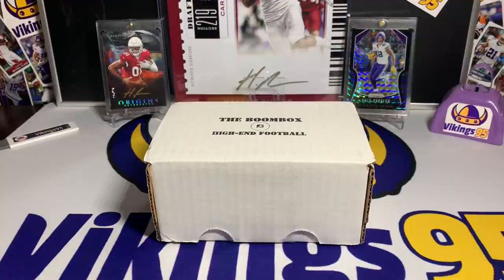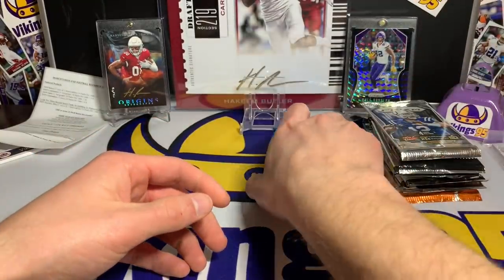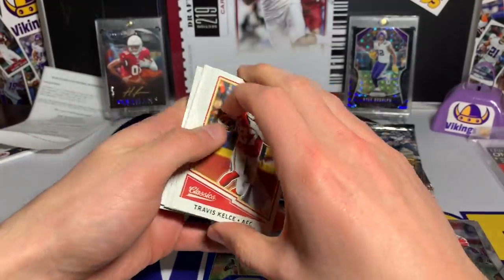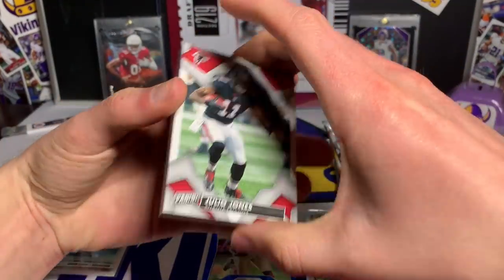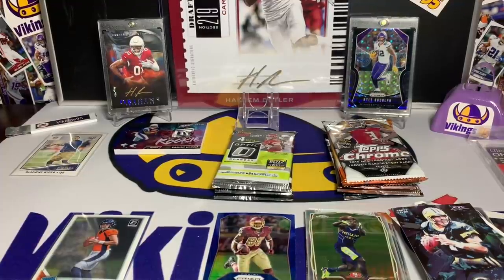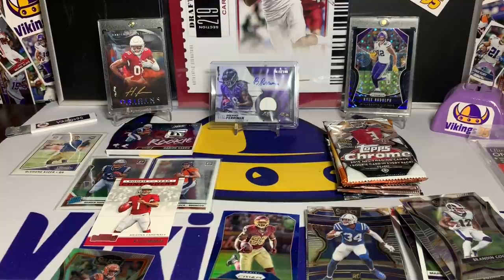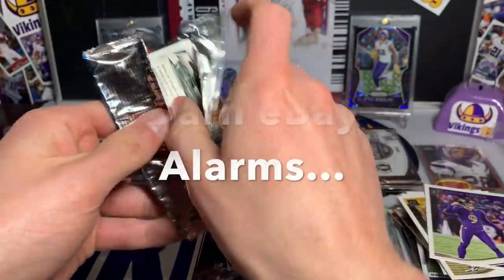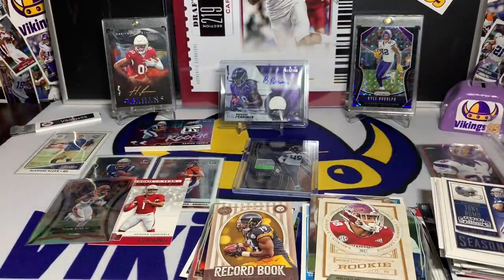Boombox High End HOT BOX!! My Best High End Boombox Yet! So Many Football Packs!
WE GOT A HOT BOX! This High-End Boombox for March was a Hot-Box for sure with 14 packs inside of it!! Of the 14 packs.. we got more hits than I did out of the Boombox Platinum this month! Woah! Definitely got some great and fun cards - I think the chunkiest card was my favorite!! Out of all of the High End football card boxes I've received, I'd say this one was the best (considering the amount of packs and hits I got). Have you ever got a hot box from The Original Boombox's site? This was a first for me!